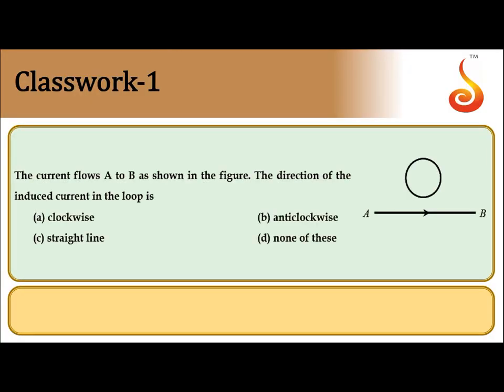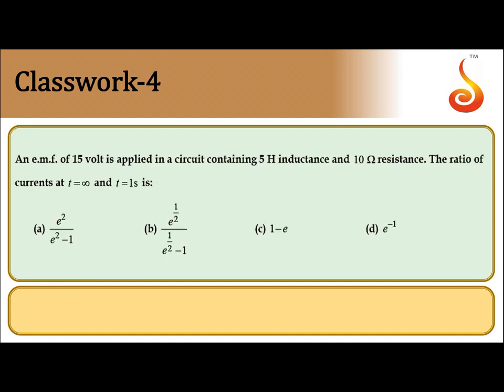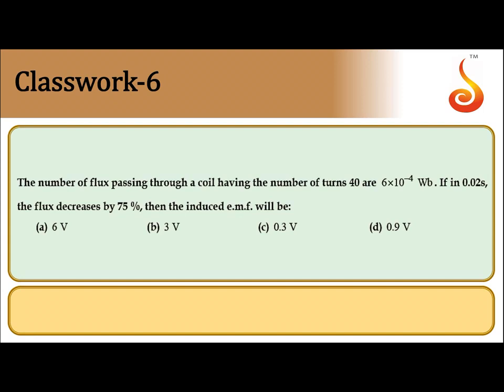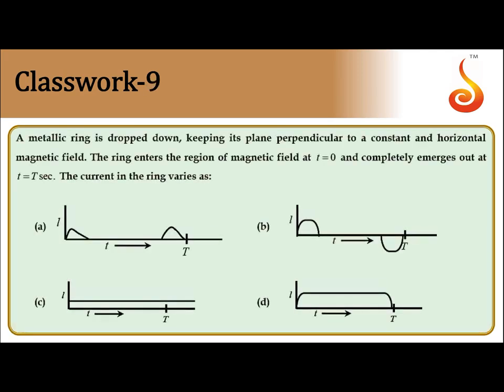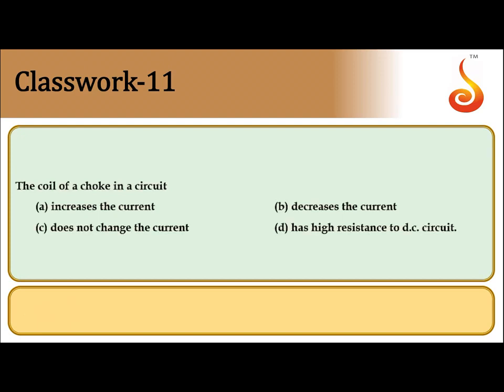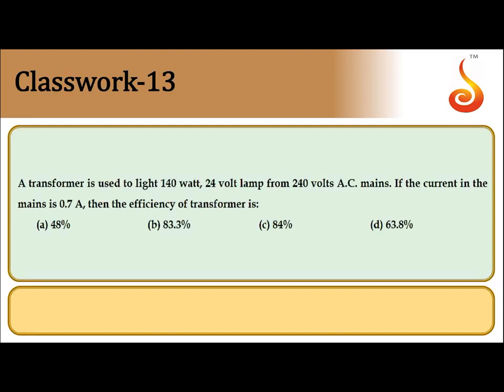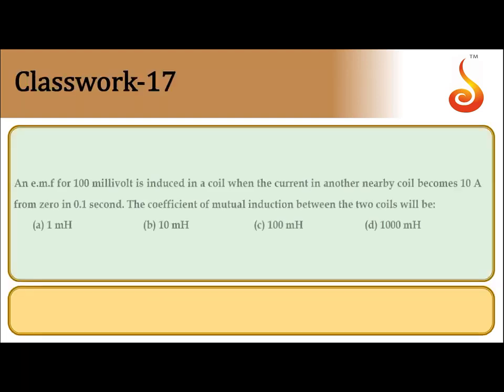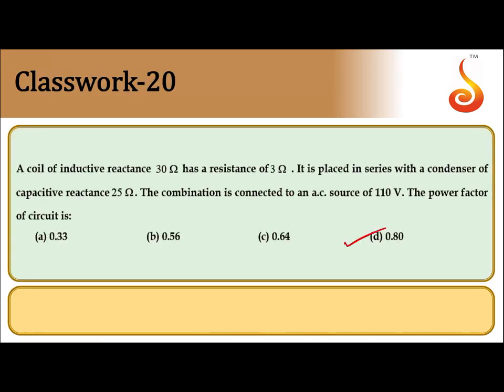GetCETgo | NEET | Physics | Problem Solving | Electromagnetic Induction and Alternating Current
Welcome to the Online Classes for NEET! This lecture will cover Problem Solving from the chapters — Electromagnetic Induction and Alternating Current. We are sure you will have an effective learning experience.